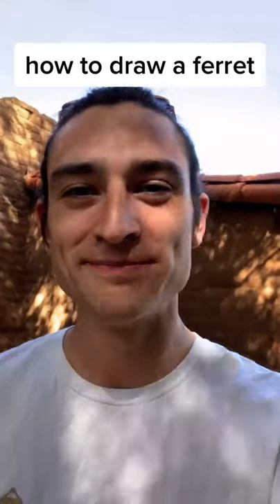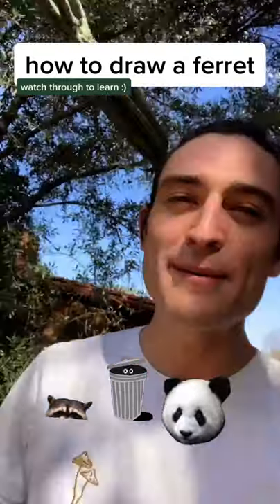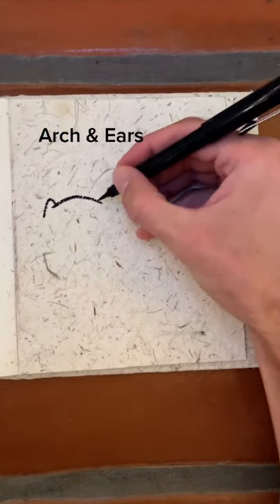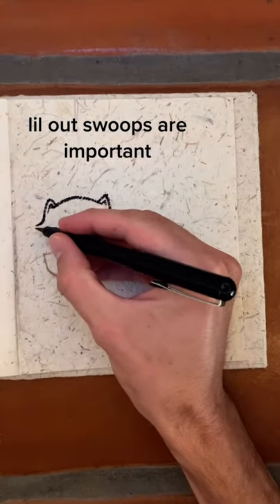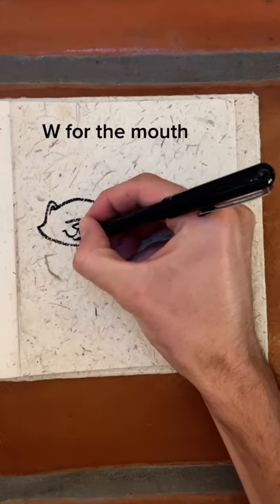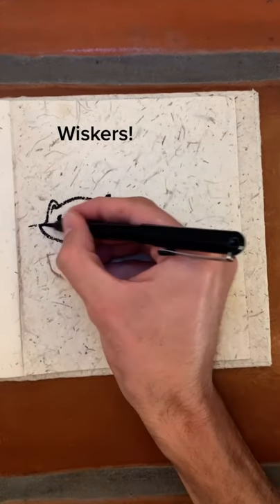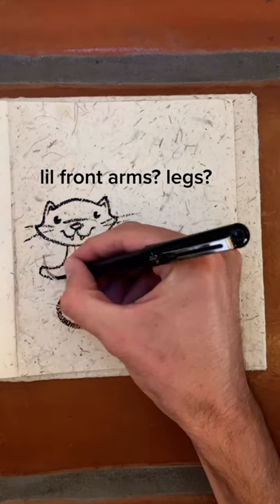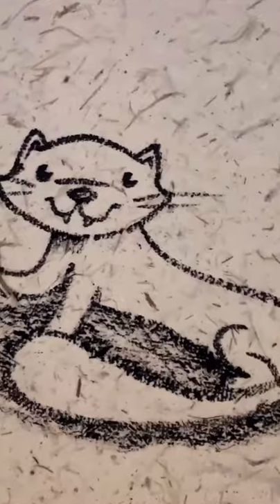How to Draw a Ferret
Anyone can draw a ferret, may as well just give it a try!